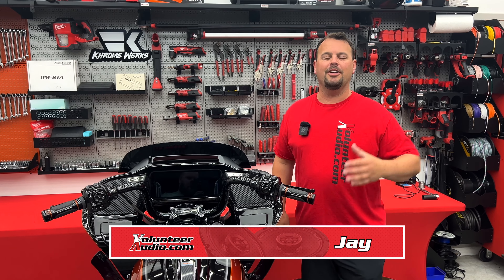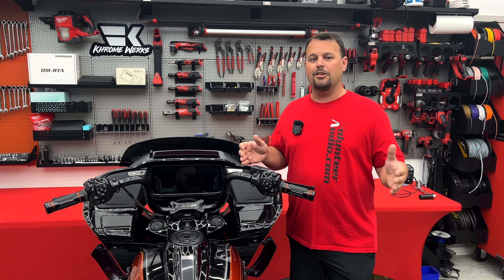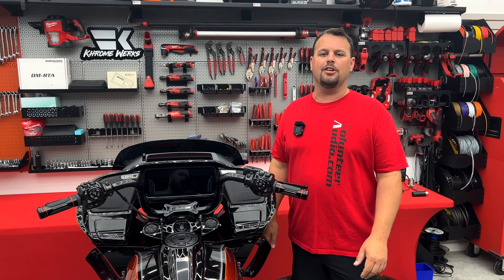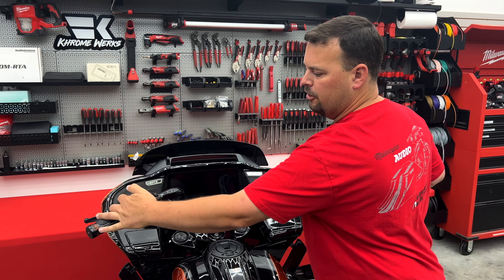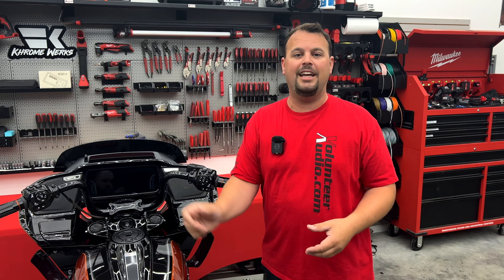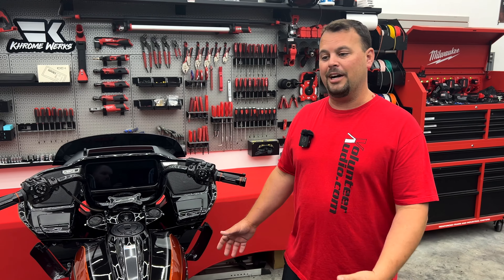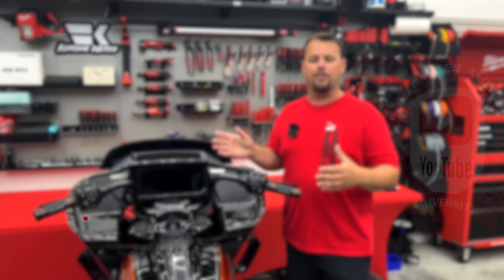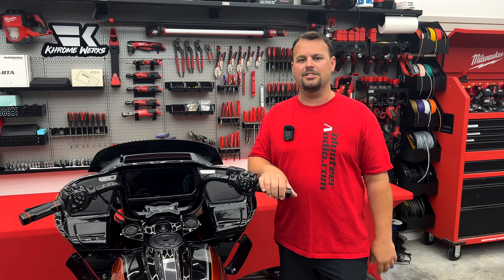Prevent a Dead Battery from Trailering! How to Enable Transport Mode on a 2023 - 24 Harley Davidson®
Have you ever hauled your bike to an event or vacation only to get there and realize your battery is dead? We're going to show you how to solve this issue with a very simple solution. Transport Mode. It only takes a few seconds and will save you from a lot of aggravation so you can start your event or vacation off the right way!

If you're wanting to upgrade your audio, we build the best fully plug n play Amp / Speaker Upgrade packages using the best brands for your Harley Davidson!  You may be surprised how affordable it is to get Volunteer Audio to do an amazing Speaker / Amp upgrade to your Harley Davidson.  All plug n play so no wiring is cut and all factory warranties are maintained! Give our sales team a call at 1-844-30AUDIO to go over pricing, options, and to book your installation appointment!  Want to save money and install yourself?  Call us to get a diy plug n play package, then watch our simple step by step install videos  We offer no interest financing for up to 24 months through Affirm or PayPal credit!  Get your system now and pay later!